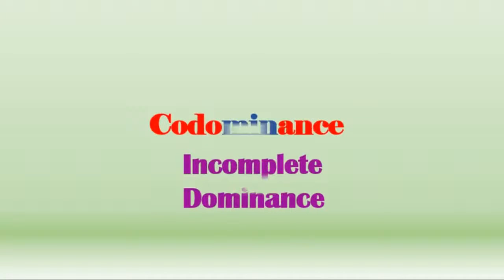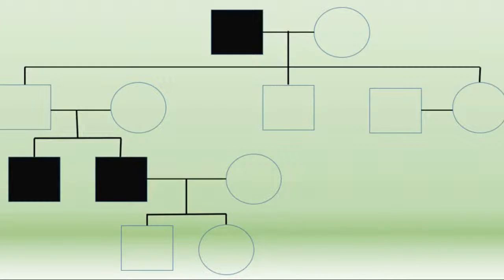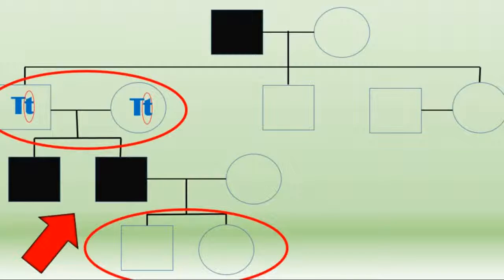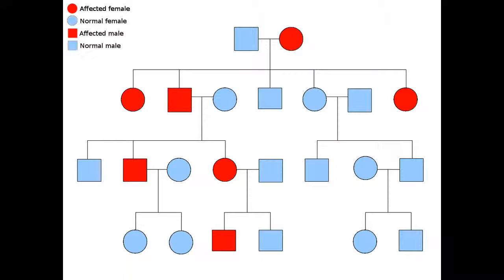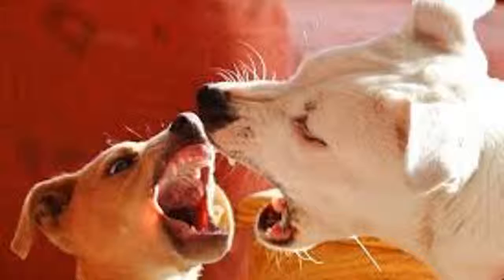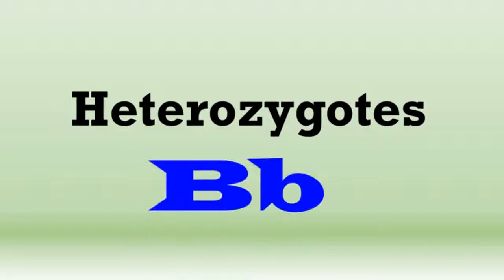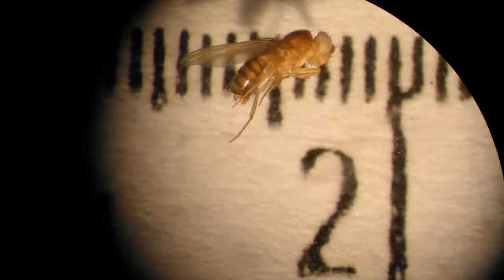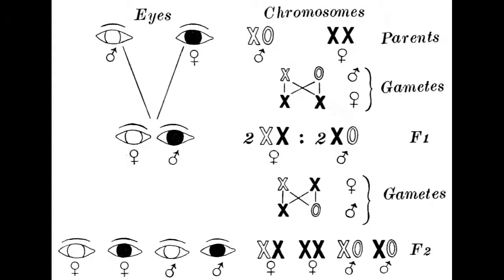Non Mendelian Genetics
A rap about genetics dealing with inheritance patterns beyond simple Mendelian Genetics

The beat is “Palm Tree” by Mixla and was downloaded from beatstars.com

All pictures were obtained from Google Commons. A detailed list of citations is available upon request.

Lyrics and performance by me.